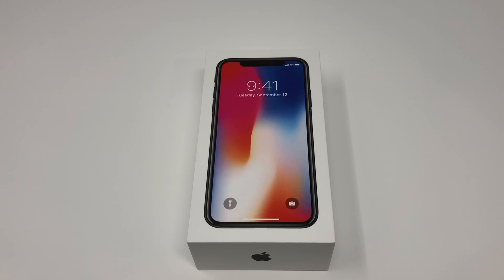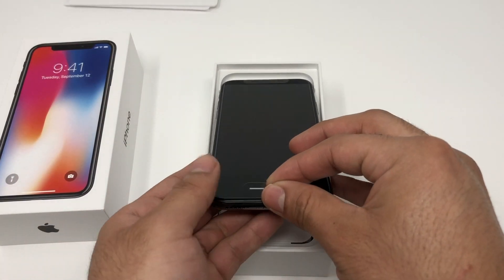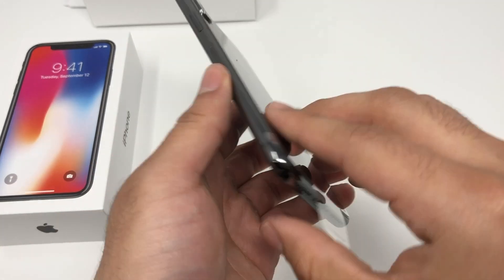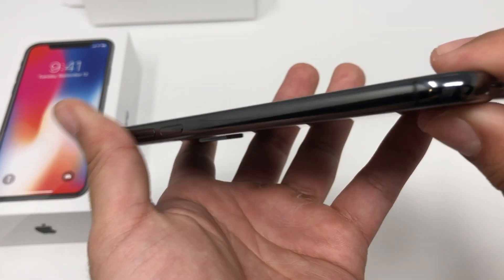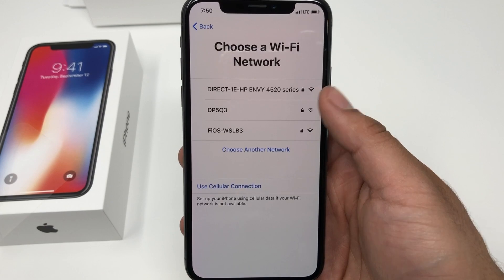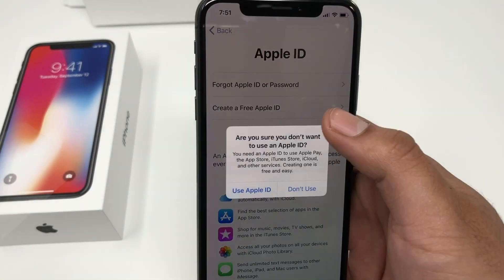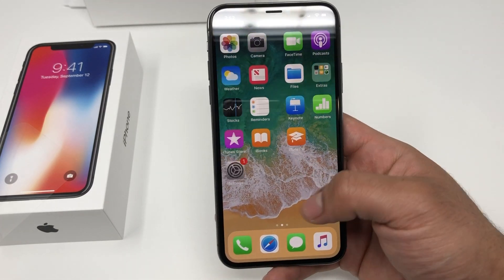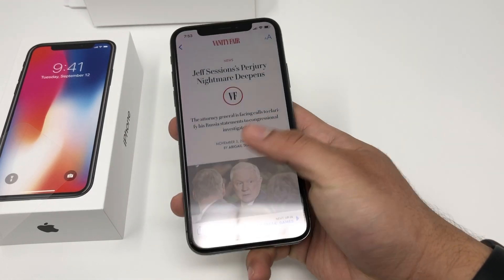Apple iPhone X Space Gray Unboxing & First Look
Here we have an unboxing and first look of the new Apple iPhone X (pronounced 10!) in the Space Gray color; 64GB AT&T Model.

The iPhone X starts at $999 for the 64Gb or $1149 for the 256GB available in either Silver or Space Gray.
The new body and full screen real estate makes it the best upgrade in a long time !

- Fire Wolf Tech (formally Fire Frost Tech)